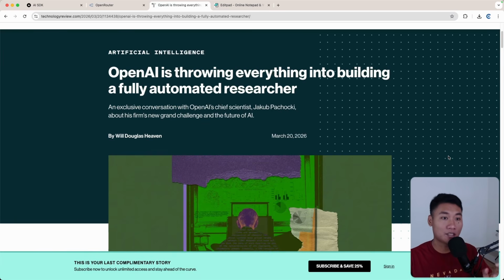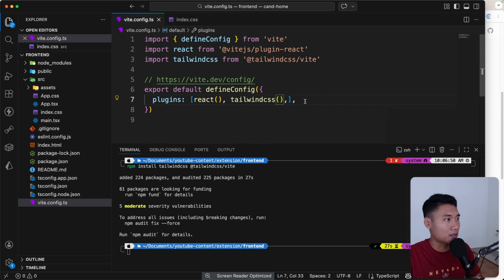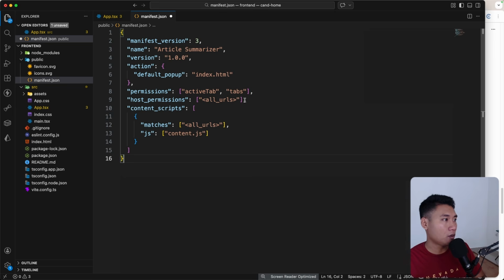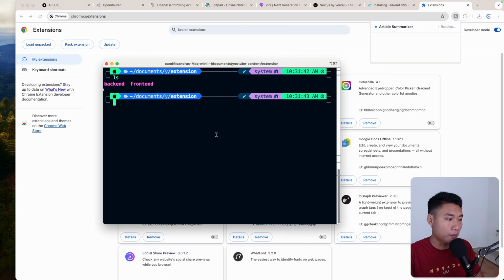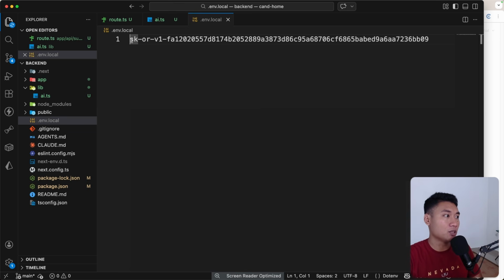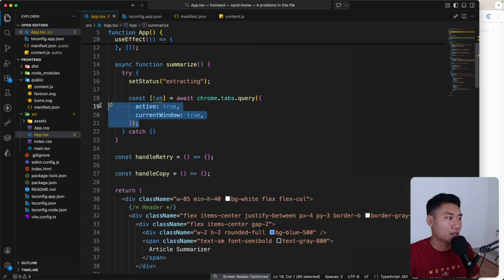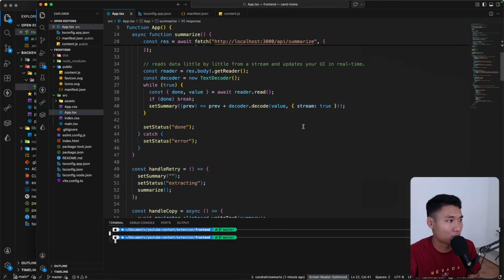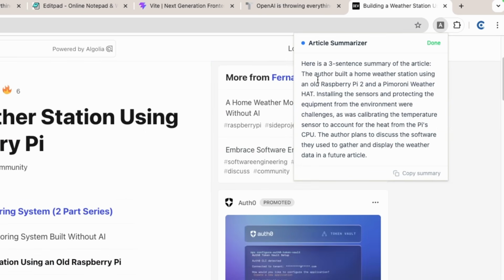How to Build a Chrome Extension to Summarize Articles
I built a Chrome extension that can summarize any article instantly using AI.

In this video, I show you how to build an AI-powered Chrome extension that extracts article content and turns it into a concise summary in real-time. Whether you're a beginner or an experienced developer, you'll learn some cool tricks to level up your coding skills!

⏱️ Timestamps:
00:00 - Introduction
01:04 - Setting Up Chrome Extension (Vite + React)
05:47 - Building Backend API (Next.js)

💻 Get the Source Code:
* GitHub: